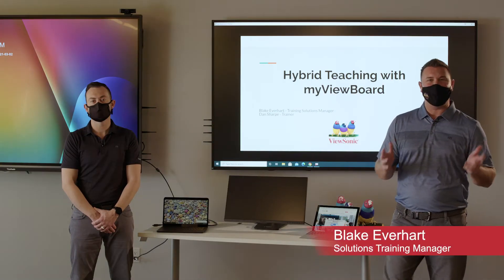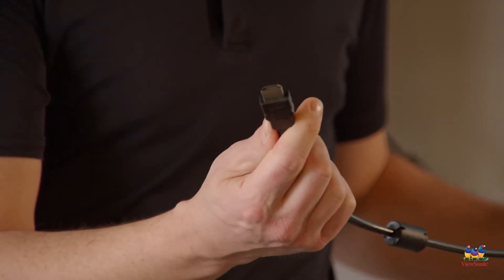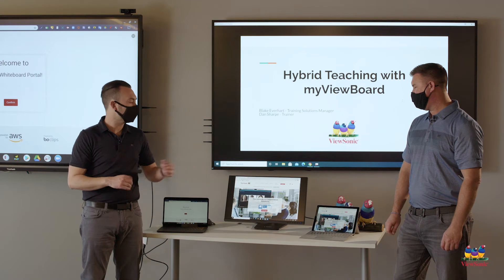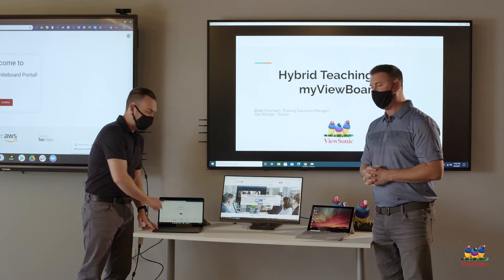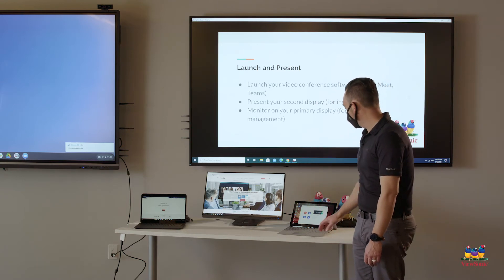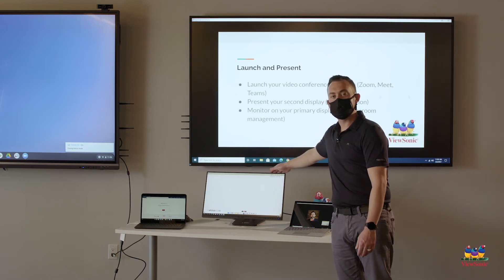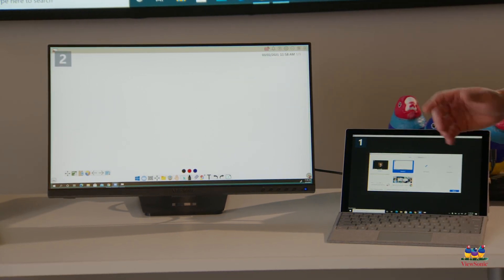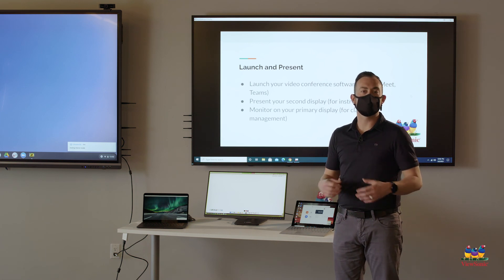Hybrid Learning - Connecting a Second Monitor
Trying to teach and manage your virtual classroom with only a single laptop screen can be challenging. Watch this video to learn how to connect your laptop to a second monitor, or to a ViewBoard interactive flat panel display.